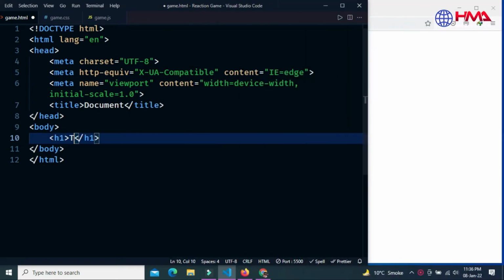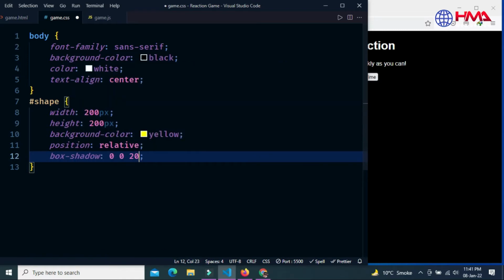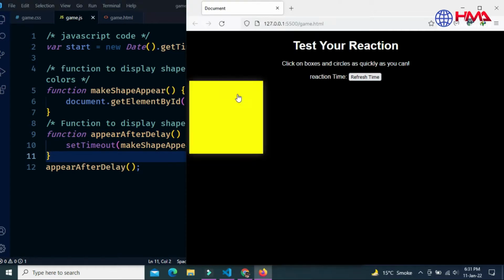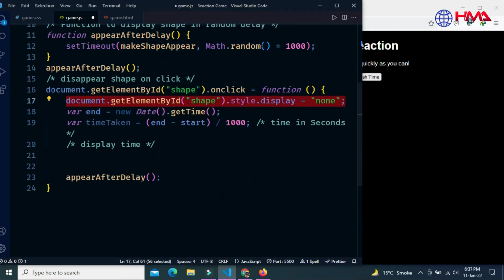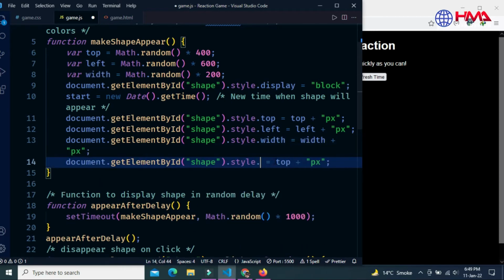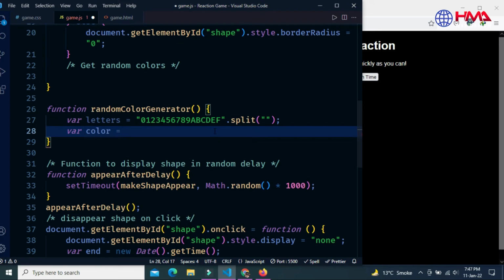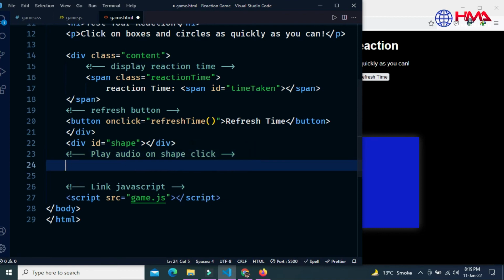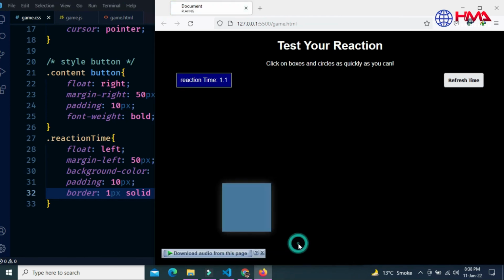Simple JavaScript Games for Students | JavaScript Game Projects for Beginners 2024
In this JavaScript tutorial, I will show you How to Create simple javascript games for students which is a simple JavaScript Game Projects for Beginners. This simple javascript games for students calculates and display the reaction time between two clicks on an HTML div. You will also learn how to play audio on button click in JavaScript. The shapes will display with random delay and in random sizes in JavaScript.

The simple javascript game for beginners will generate the circles and squares randomly on button click. The game shows you how to get random size shapes using javascript and how to generate random colors on click in javaScript. This simple JavaScript project for beginners will show you how to display the shapes in random positions and with random colors when the user clicks on div.

How do I generate a random color in JavaScript?
How do I generate random colors in react JS?
How do you generate a random hex color?
How do I generate a random color in typescript?
How to Create Reaction Time Game in JavaScript?

Video Chapters:
00:00 Introduction
00:45 html5 javascript game code
03:25 How to get reload time in JavaScript?
03:50 How to generate random shapes in JavaScript?
04:20 Display shapes with random delay JavaScript
05:35 hide show div on click javascript
10:25 Generate a random color in JavaScript

Please share your thoughts and queries in the comments below!

- 𝗦𝗼𝘂𝗿𝗰𝗲 𝗖𝗼𝗱𝗲 𝗟𝗶𝗻𝗸 (𝗬𝗼𝘂 𝗺𝗮𝘆 𝗵𝗮𝘃𝗲 𝘁𝗼 𝘀𝗲𝗮𝗿𝗰𝗵 𝘁𝗵𝗲 𝘁𝗶𝘁𝗹𝗲 𝗼𝗳 𝘁𝗵𝗶𝘀 𝘃𝗶𝗱𝗲𝗼)!

- Place an order for any Web Development work!